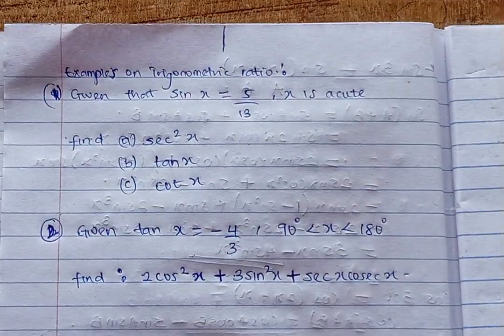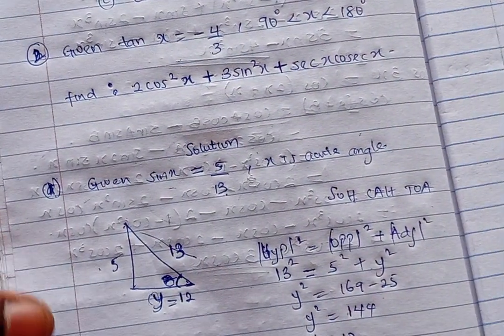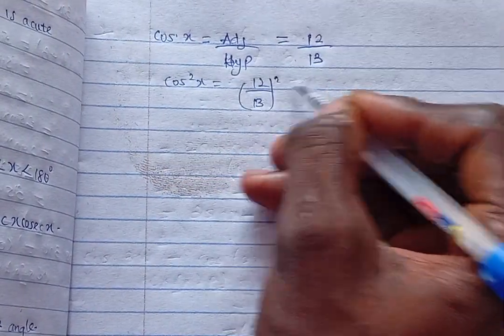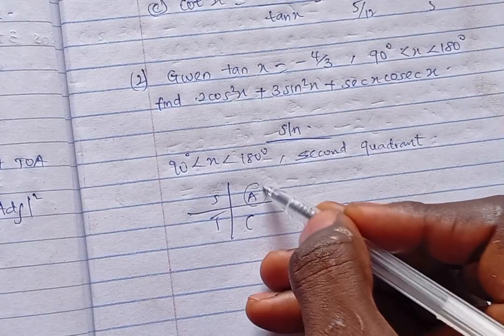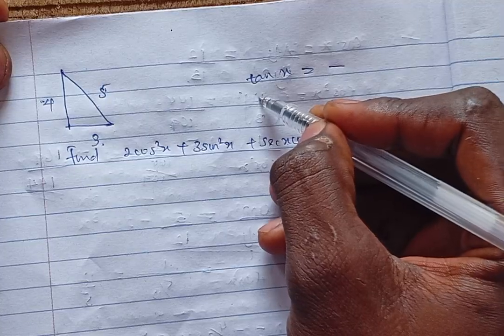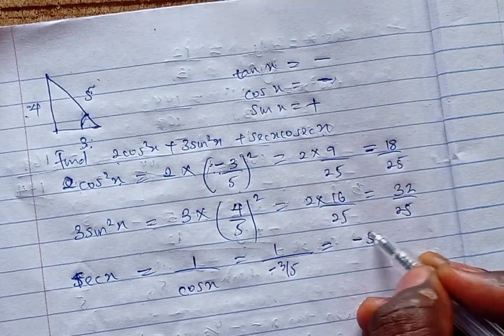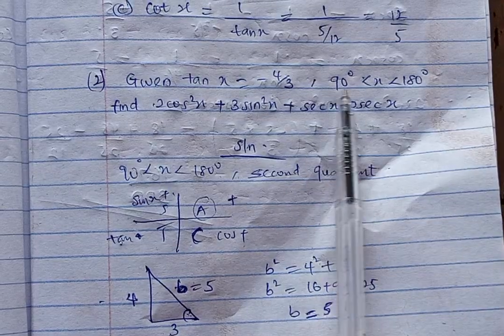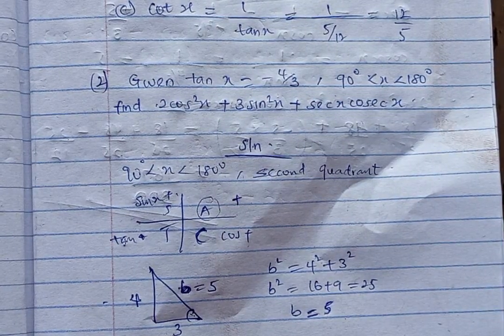Examples on trigonometric ratio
break down on how to solve trigonometric ratio question